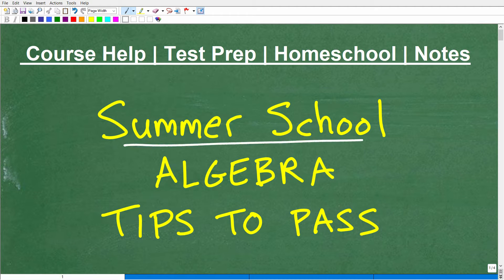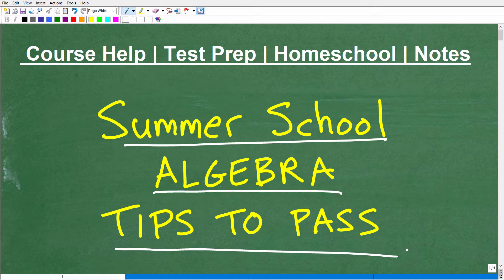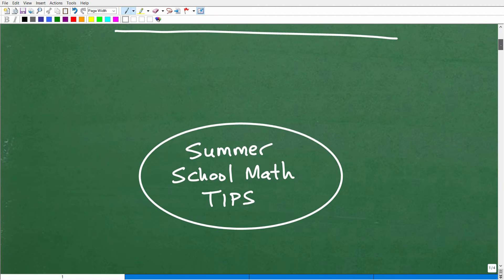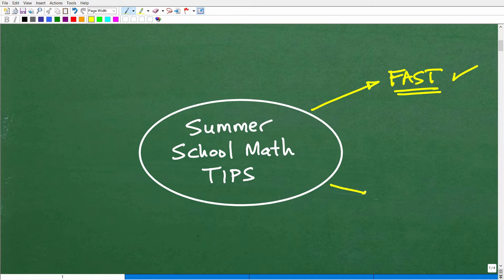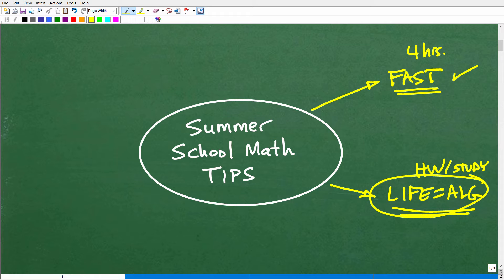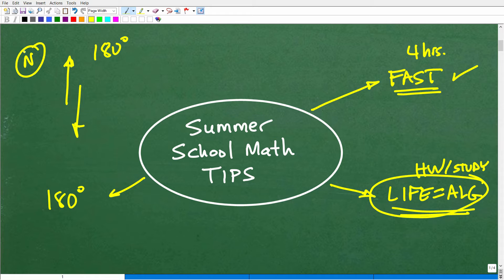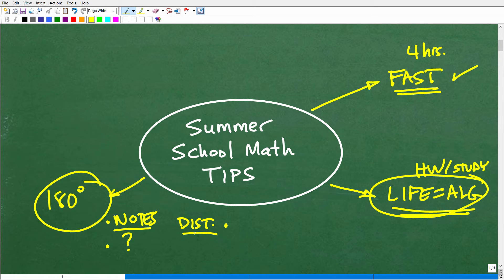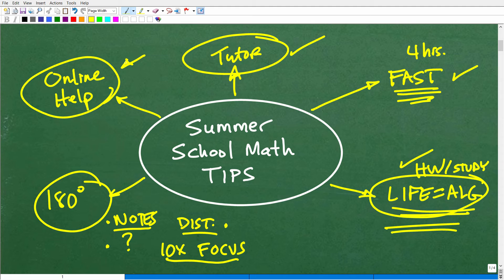Summer School Algebra IMPORTANT Tips to PASS!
Summer school Algebra 1 helpful tips to pass.  For more math help to include math lessons, practice problems and math tutorials check out my full math help program